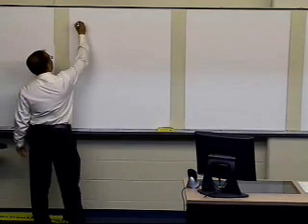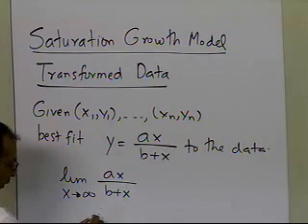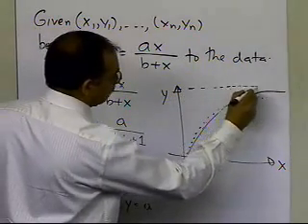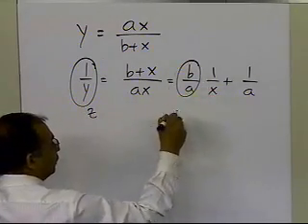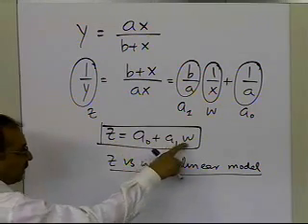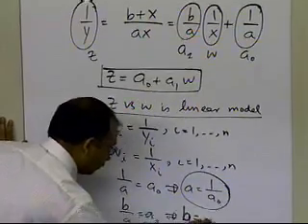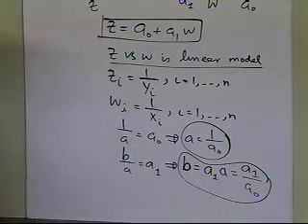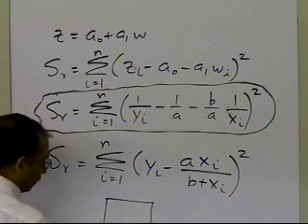Chapter 06.04: Lesson: Saturation Growth Model Regression - Transformed Data - Derivation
Learn how to regress data to a saturation growth model using transformed data method. For more videos and resources on this topic, please